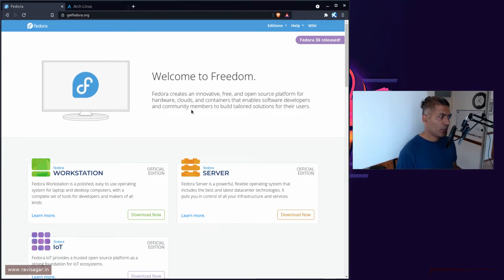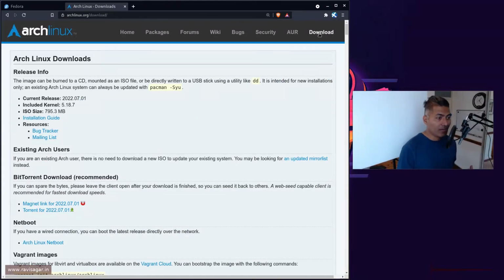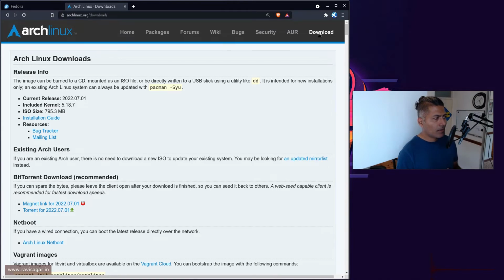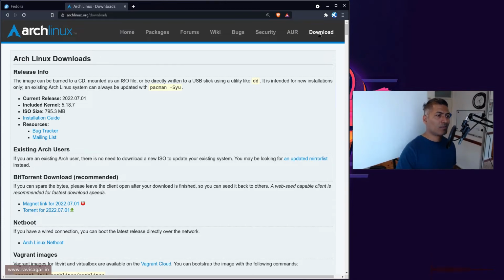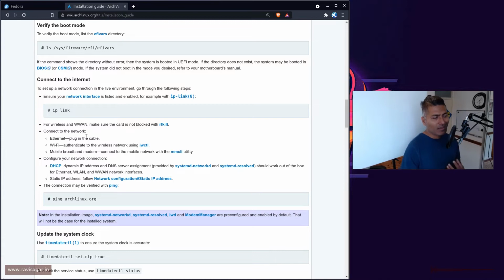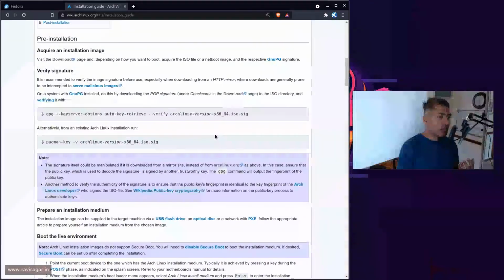Arch Linux or Fedora?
I have used Fedora since early 2000s but moved to Arch Linux 2 years ago and I think Arch Linux could be a very good first Linux OS.